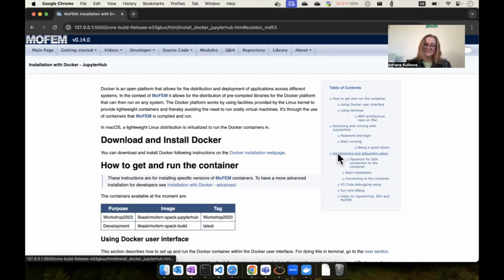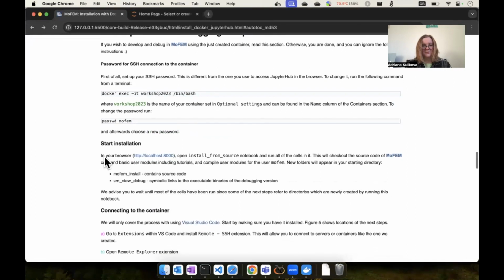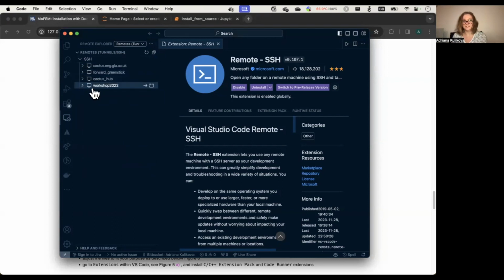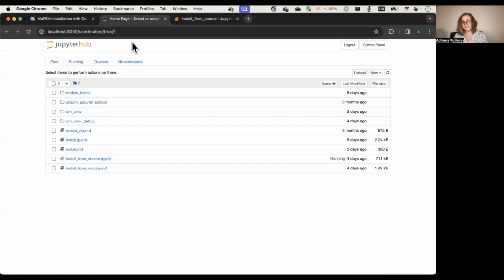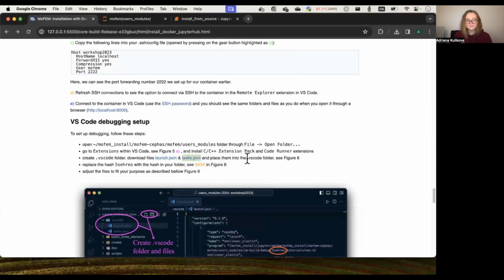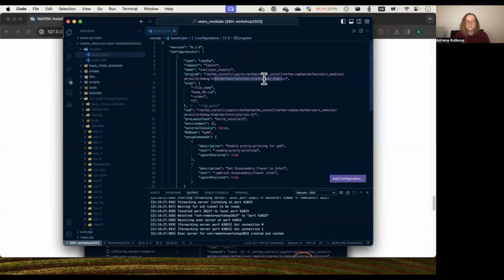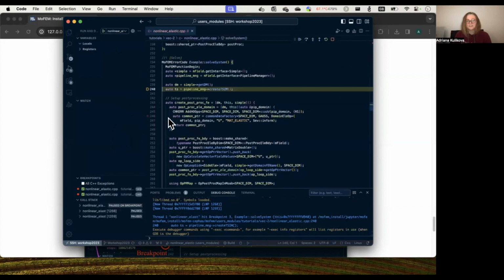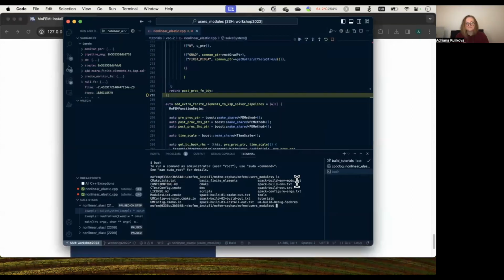Debugging setup in MoFEM Docker container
0:40 - Start the container
1:20 - Change ssh password (once)
2:40 - Run all in install_from_source.md (once)
3:40 - Connecting to ssh container in Visual Studio Code
6:20 - Navigating folders
7:47 - Setting up debugging for a MoFEM tutorial
10:15 - Checking HASH
11:18 - Which problem is being debugged - folders and files
12:50 - Run and debug
16:10 - Terminal